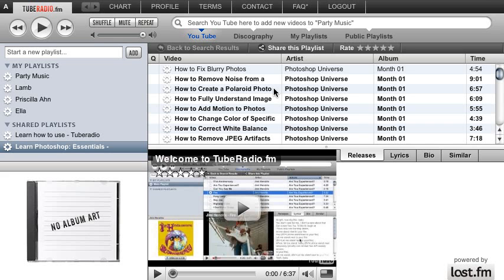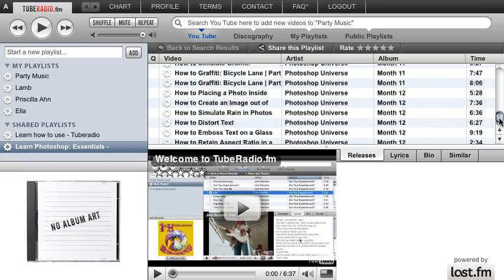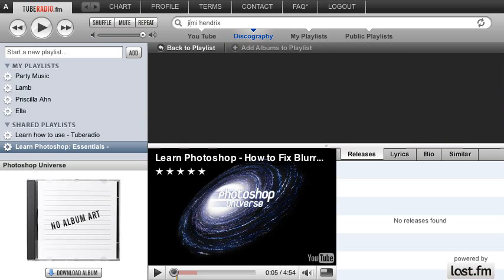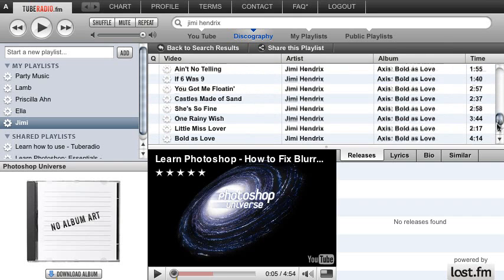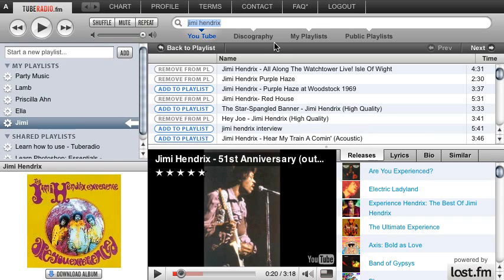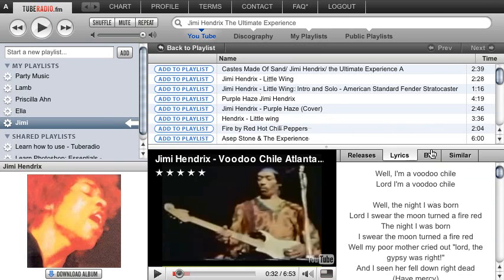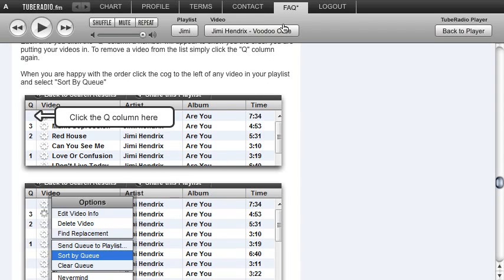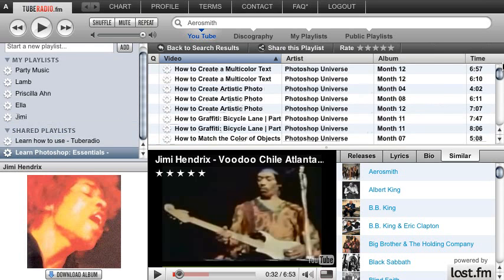Learn Photoshop - Watch all our videos on TubeRadio.fm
Quick run down of our newest project, TubeRadio.fm, easily find, listen to, and create playlists of music videos from YouTube. The link above will create a playlist for you with all of our Photoshop How-To Tutorials. Check it out!